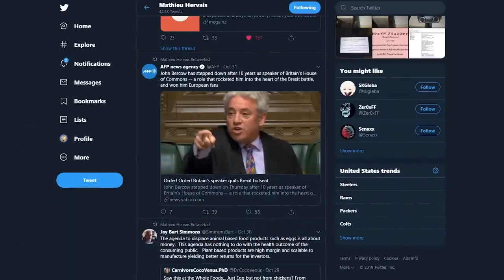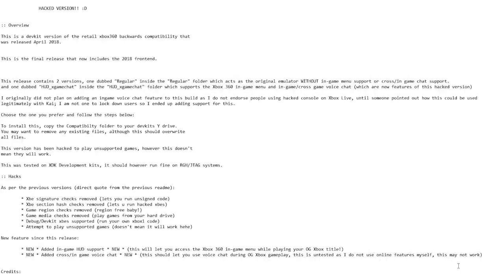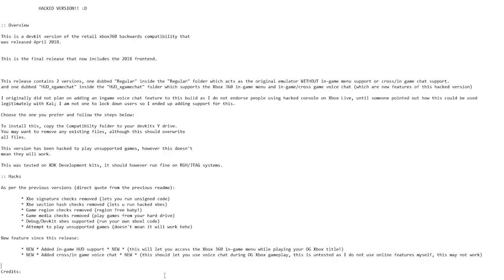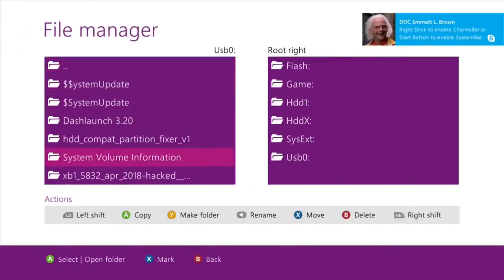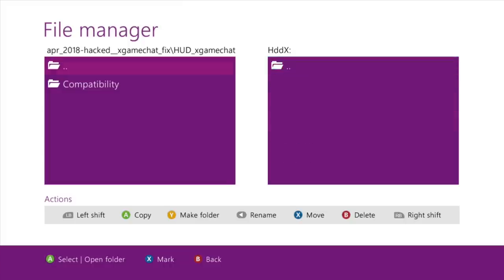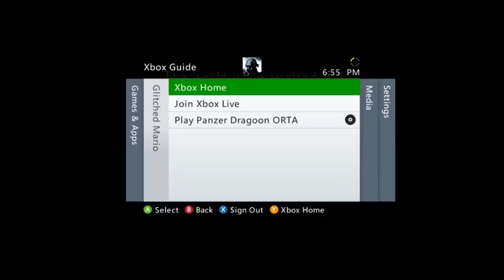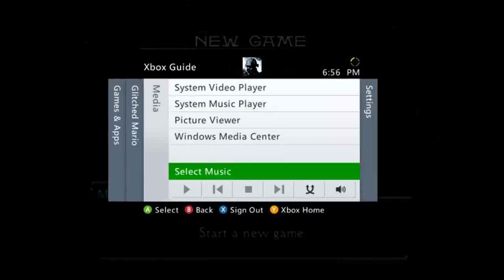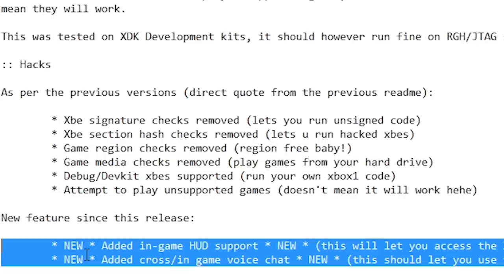Updated Original Xbox Compatibility for JTAG/RGH Consoles - In Game Guide & More!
In April 2018 the Xbox 360's backwards compatibility program for original Xbox games received an update for the first time in over 10 years! A few rumblings of this going live made the rounds online, but no one fully verified this or checked to see what differences were made. On Halloween 2019, Mathieulh released his own version of the April 2018 update for JTAG/RGH/Devkit consoles to succeed the previous modified files.

Initially this was an incremental update which gave you all the benefits of the previously released modified files by xorloser, but Mathieulh proceeded to go a few steps further. After several more modifications were made to these files, he added in Guide access as well as in-game chat capabilities. This is HUGE because both of these features were never available to people playing Xbox games on the Xbox 360 until 2019!

Follow and thank Mathieulh here!

Songs Used in Order:

Artist: pyama
Song: return

Artist: nothing,nowhere.
Song: TORTURE / LIFE EATER
Album: BLOODLUST